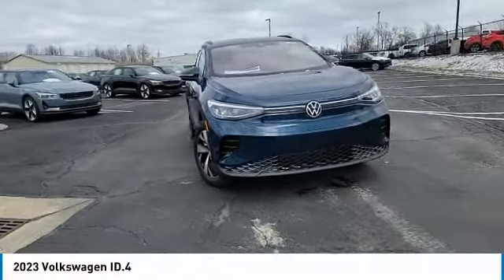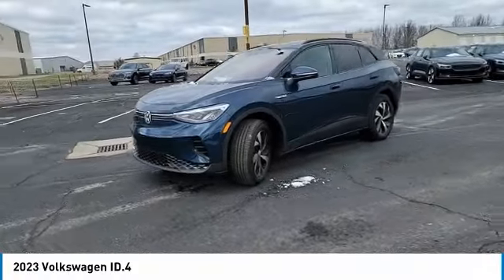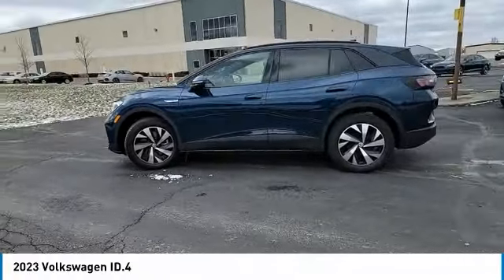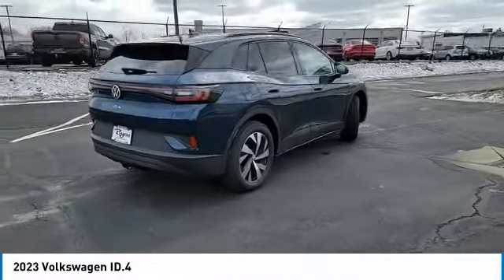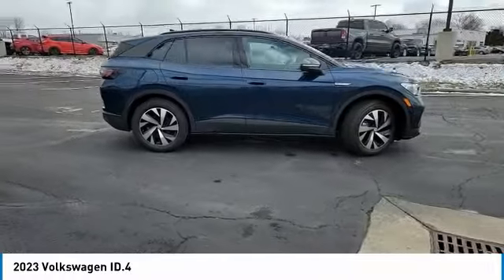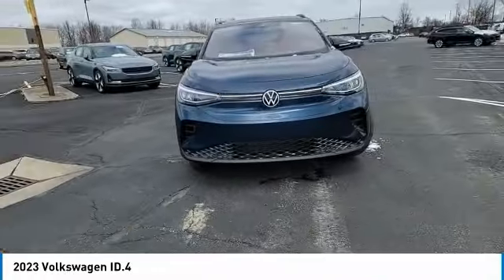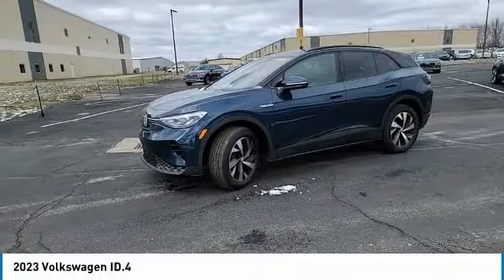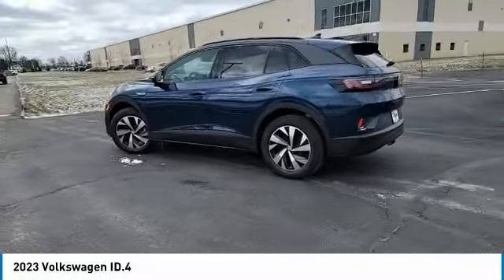2023 Volkswagen ID.4 I232224